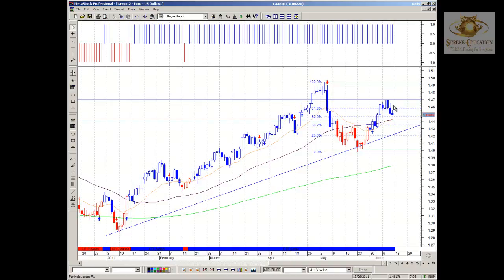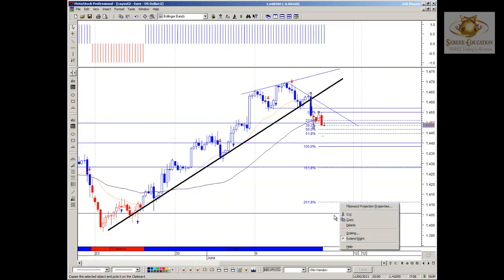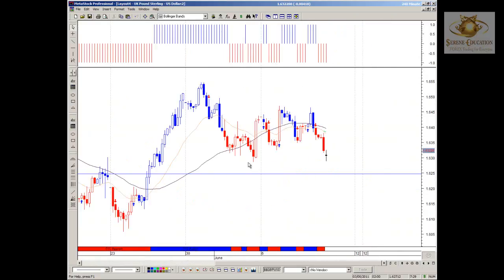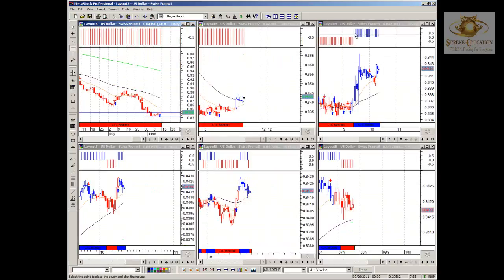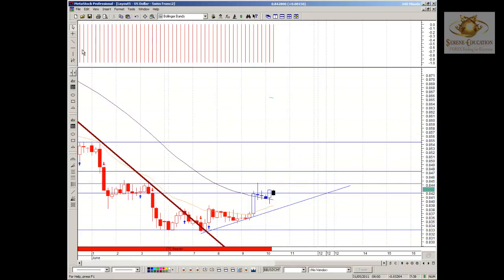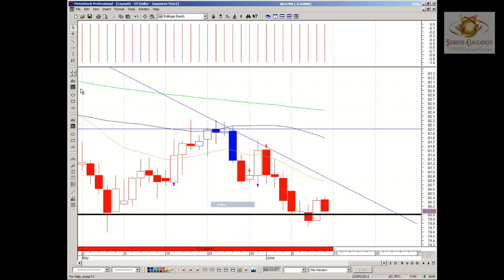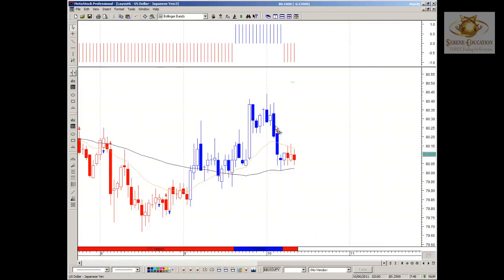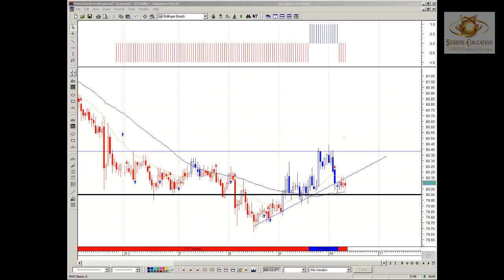Forex Video analysis 10th June 2011